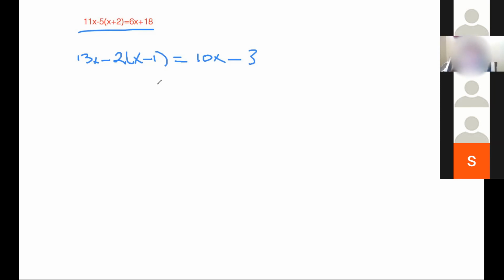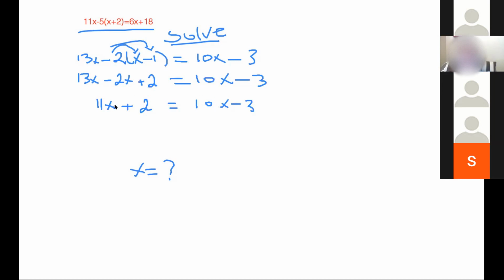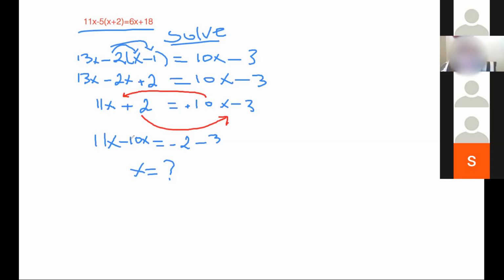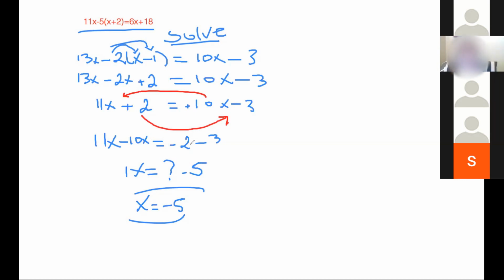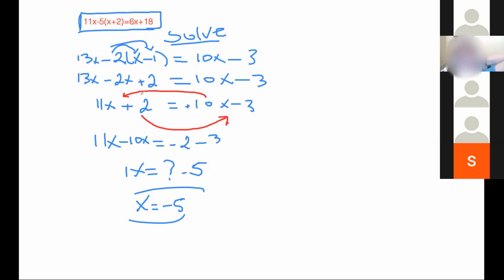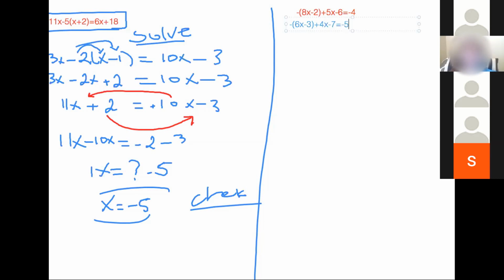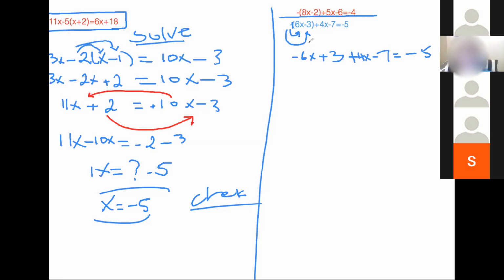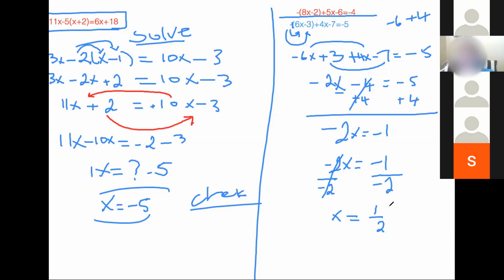Solving Linear Equations with Parentheses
Math2

Solving Linear (first degree) Equations from unit 2.3 of the syllabus